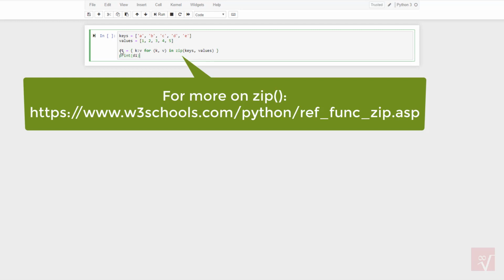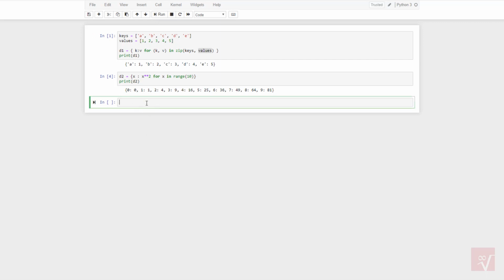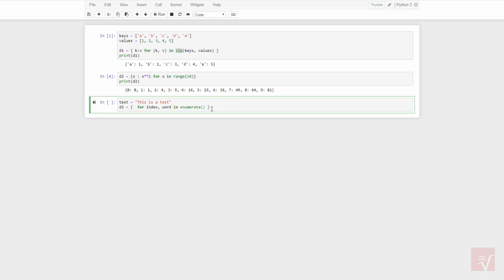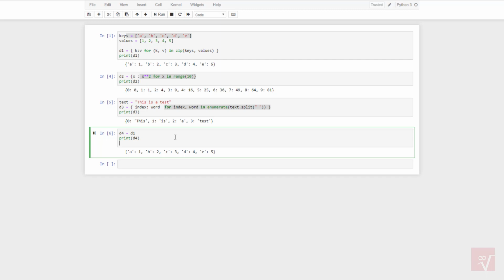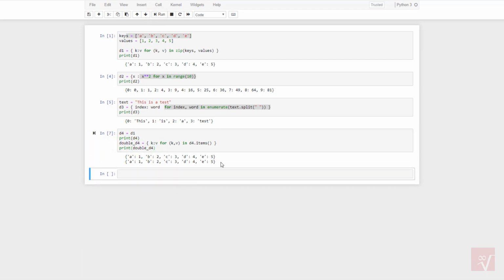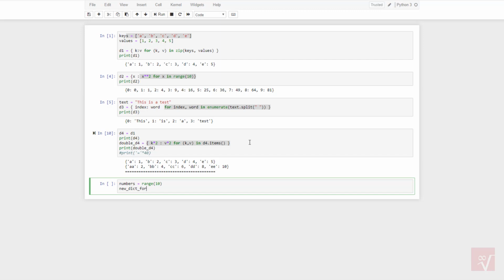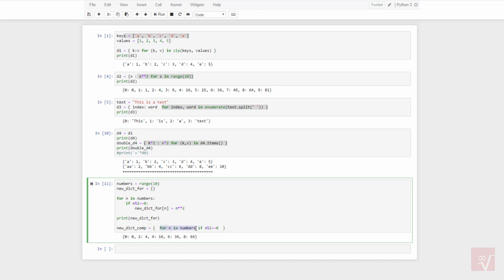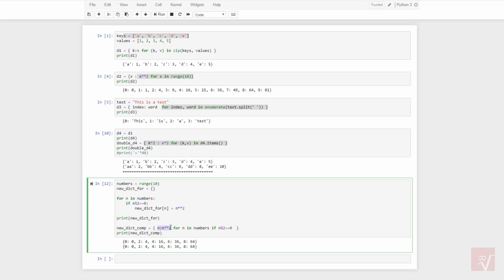Dictionary Comprehensions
Python Dictionary Comprehensions